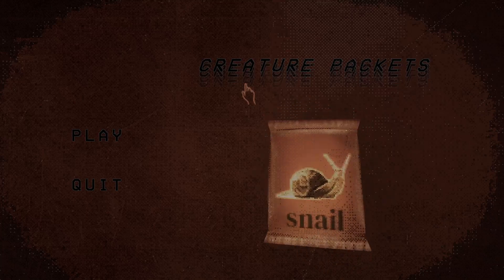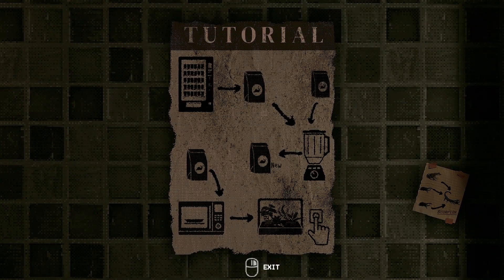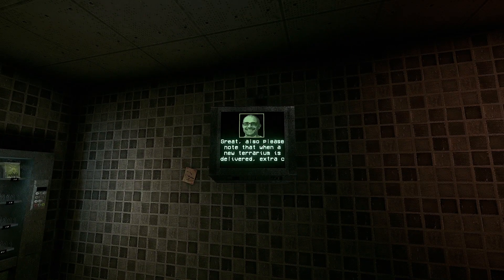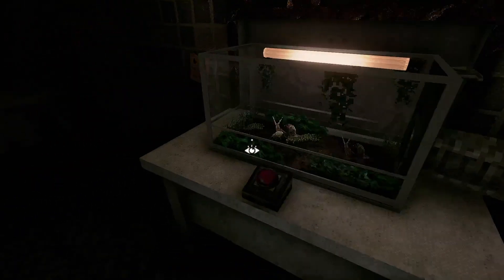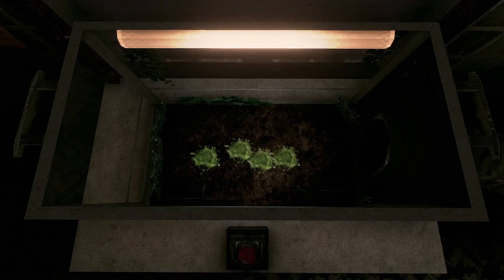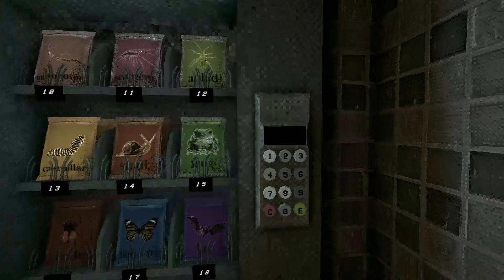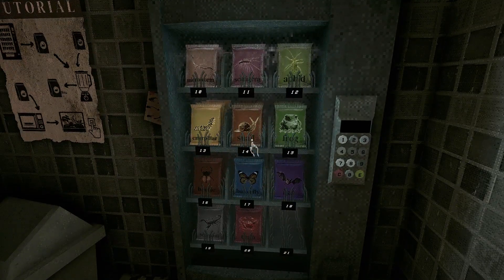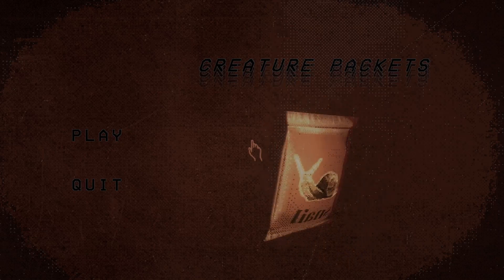Creature Packets: Full Game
Pretty stange game but i liked it alot.
subrcribe

EDIT: sorry about the loud music at the start lol, my bad.